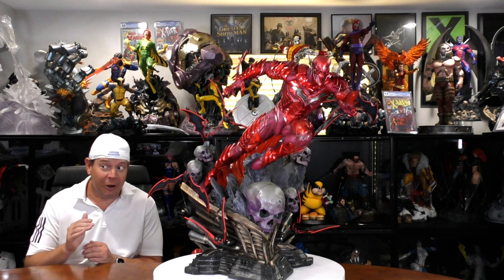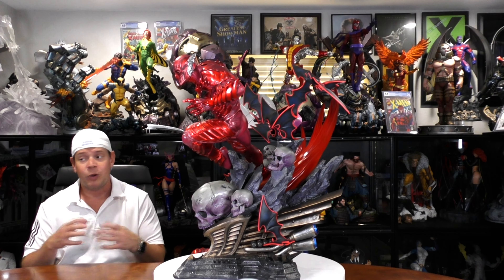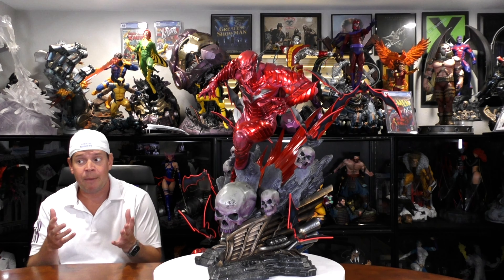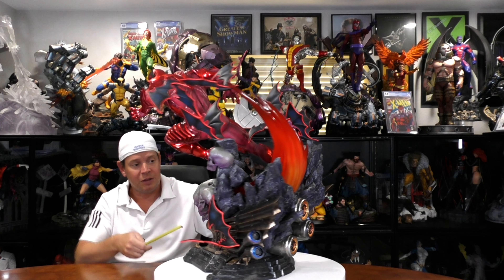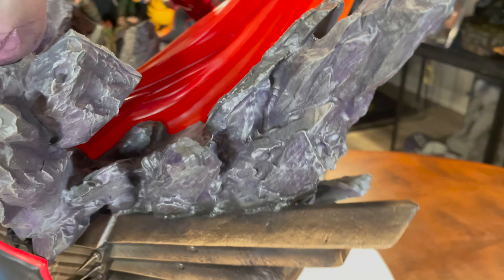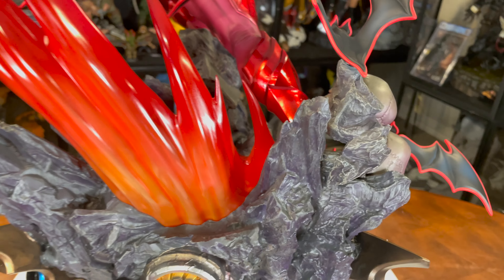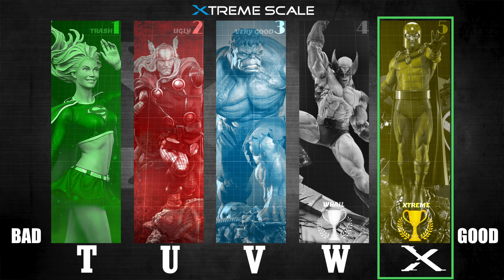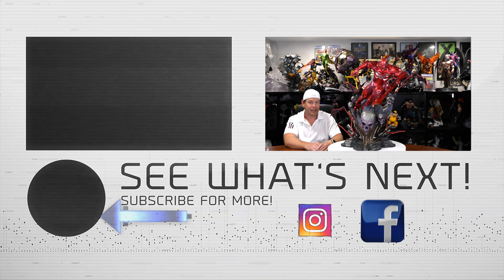Prime 1 Studio RED DEATH Review. BATMAN & FLASH MERGED IN THIS STATUE!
From the darknightsmetal metal DC storyline, @Prime1Studio continues the line of 1/3 scale statues. This review is on the exclusive reddeath which is batman and flash merged together.

💢 Want To SEND ME SOMETHING?:

Mr. X
12210 Brighton Road